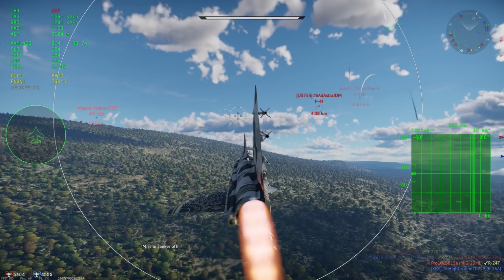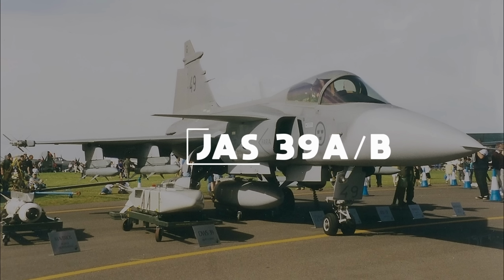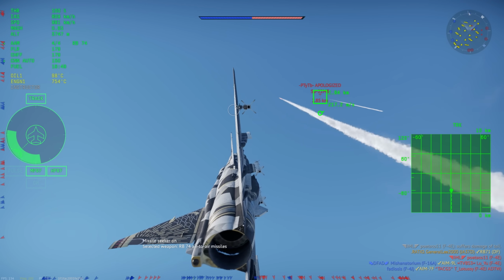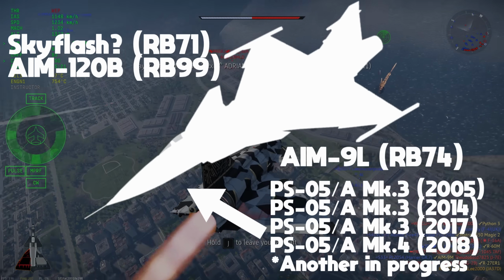What to Expect from the JAS 39 Gripen in War Thunder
The JAS 39 Gripen is the first of the planes I've done one of these "Family" that is actually confirmed to be coming by Gaijin. Here's the link to the old forum post:
00:00 Intro
01:14 Gripen A/B
03:53 Gripen C/D (Also flight performance)
08:45 Gripen E/F